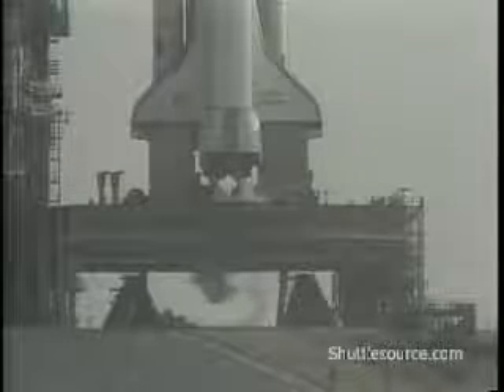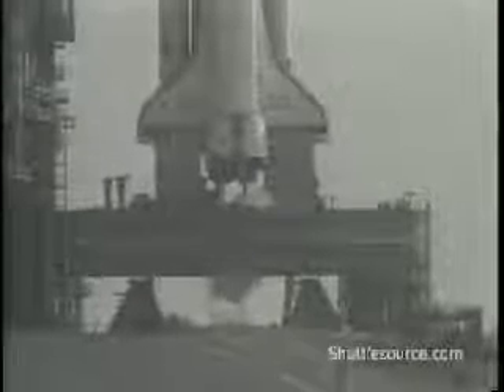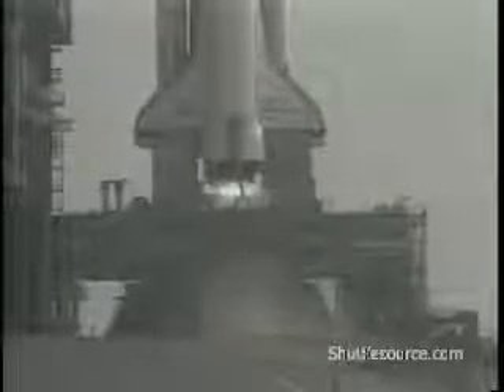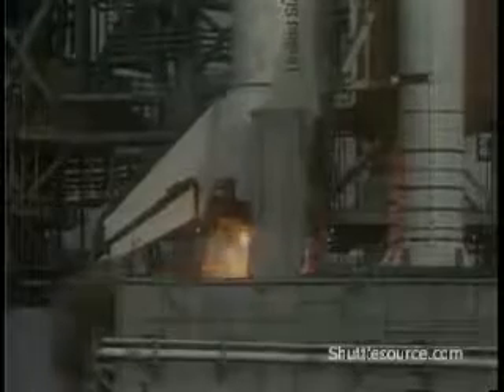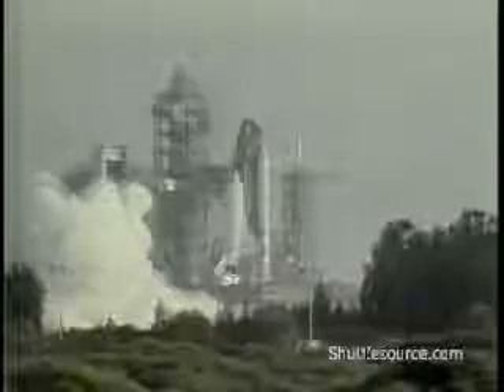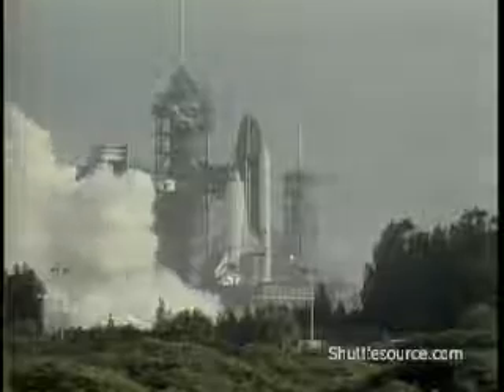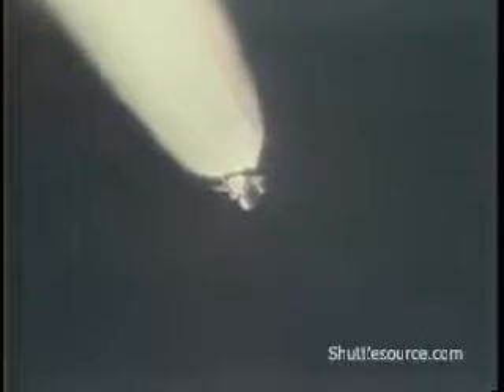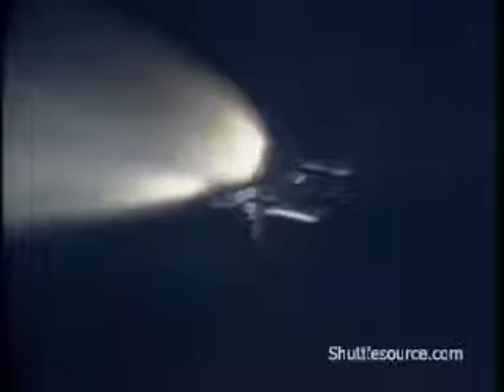STS-7 Space Shuttle Challenger Launch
STS-7 Space Shuttle Challenger Launch. June 18, 1983. STS-7 is the second mission of the Orbiter Challenger.